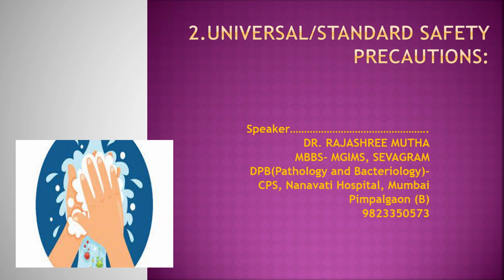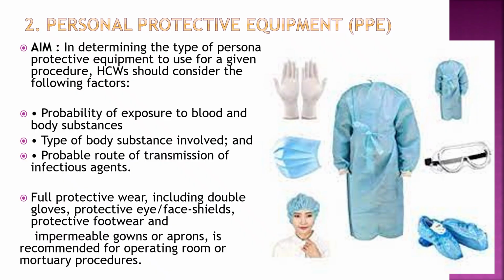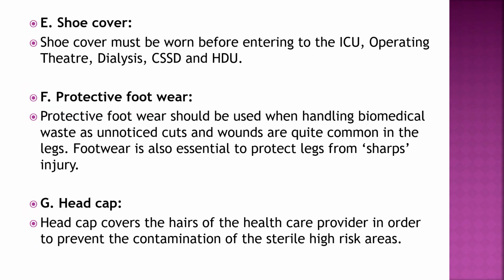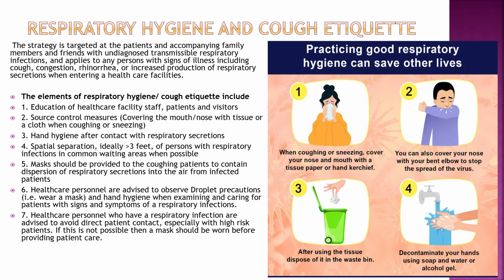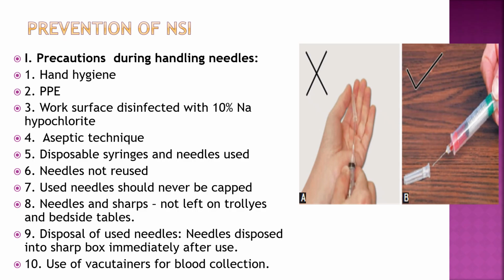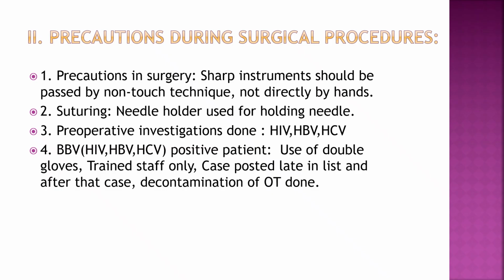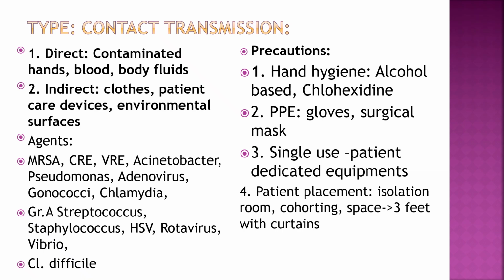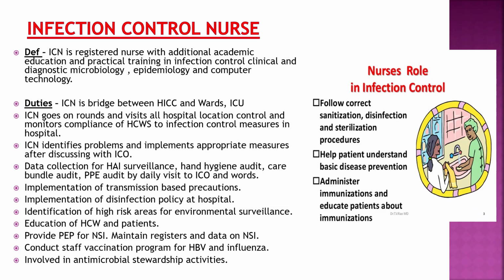HICP- 2 USP DR RAJASHREE MUTHA